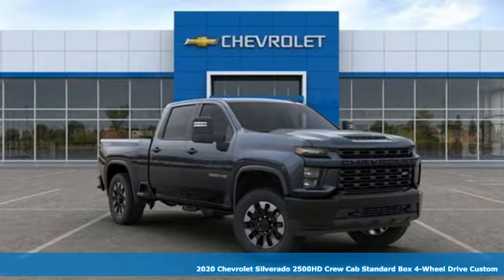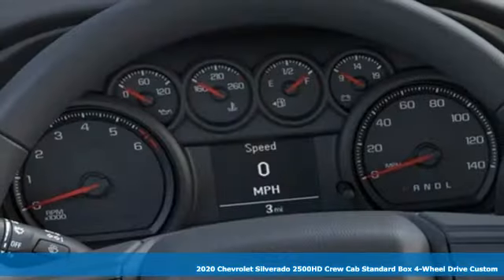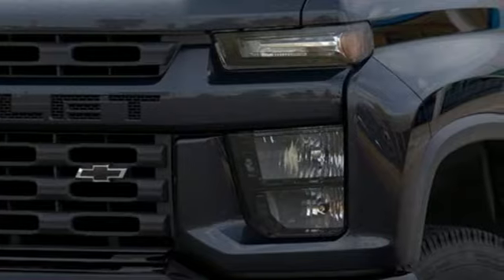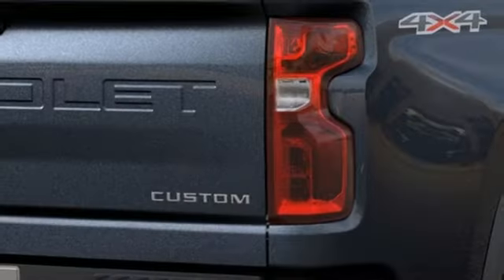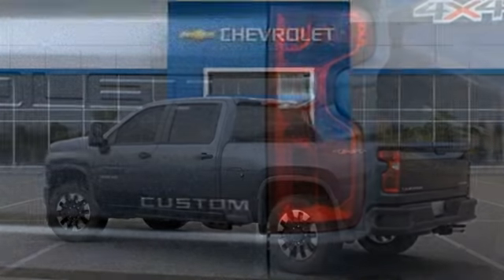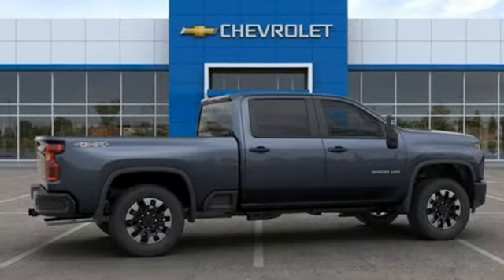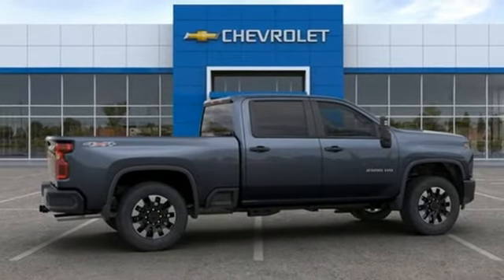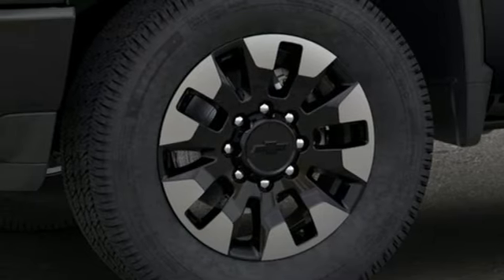2020 Chevrolet Silverado 2500HD Baltimore MD Owings Mills, MD A0158247 - SOLD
Year: 2020
Make: Chevrolet
Model: Silverado 2500HD
Trim: Custom
Engine: V8
Transmission: 6-Speed Automatic
Color: Gray
Interior: Black
Stock #: A0158247
VIN: 1GC4YME79LF158247

Address:
11234 Reisterstown Road